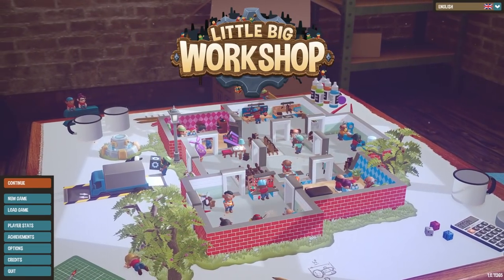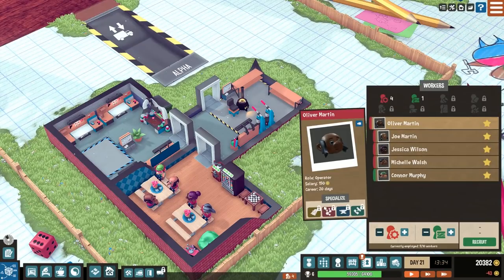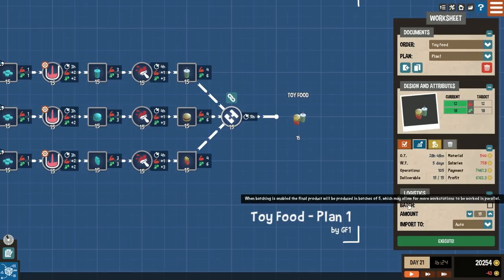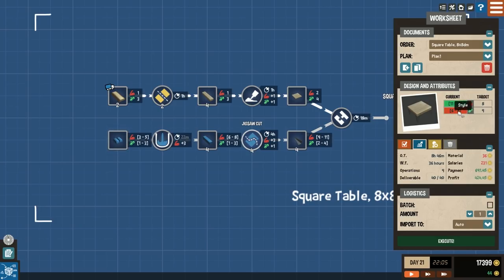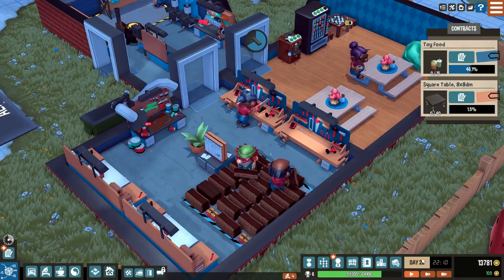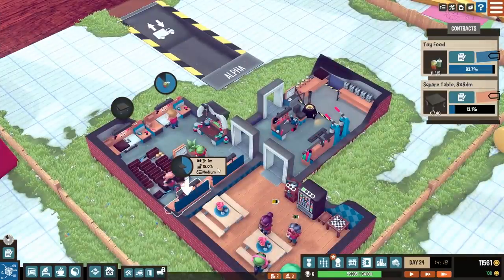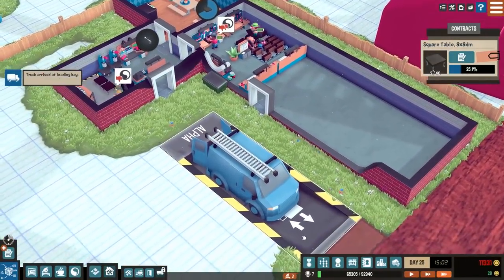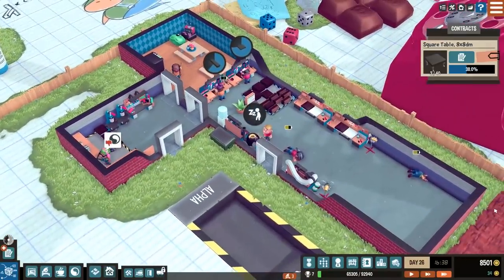Cute Construction Corporation | Little Big Workshop - Let's Play / Gameplay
Beverage obtained so let's play Little Big Workshop.

Manage your workers, stations, machines and create awesome stuff as your little big workshop grows into your dream factory!

Imagine a magical factory, appearing right in your living room. A carefully planned masterpiece, where diligent workers throw together anything customers want. Rubber ducks and dressers, drones and electric guitars, scooters and other wonderful goods can be created from many different materials and sold for hard cash – cash you invest right back into your factory to get more machines, more workers and grow your business. In Little Big Workshop you become a factory tycoon!

Real factories - made FUN:
You are the Big Boss and it’s time to take charge of your very own tabletop factory. Organize the factory floor, manage your workers, purchase machinery, and design efficient production lines - all within the time-limit and to your client's satisfaction!

An open-ended sandbox-experience:
Take it easy, it’s a sandbox-experience where you think, ponder and poke at things until you get it to work the way you’d like. Supply products to clients and an ever-changing market, as you produce over 50 unique product types, built from multiple parts and pieces - all of which can be created with different materials and production methods. No two factories should ever look the same.

Tiny hands, big dreams:
Start out with just a small workshop and expand to a desk-filling factory. Unlock ever fancier machines, add even more production methods, and most of all, more room. Soon enough you’ll be running multiple production lines, producing hundreds of advanced products each day, and watching with joy as your cute workers do the actual work.